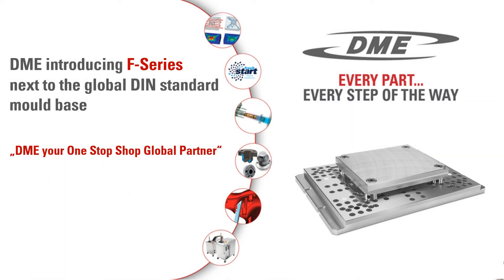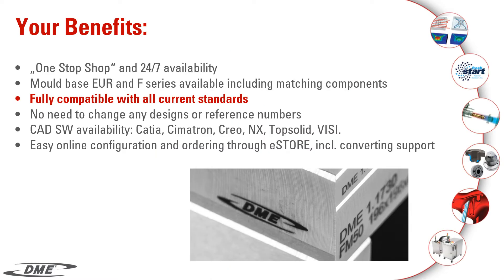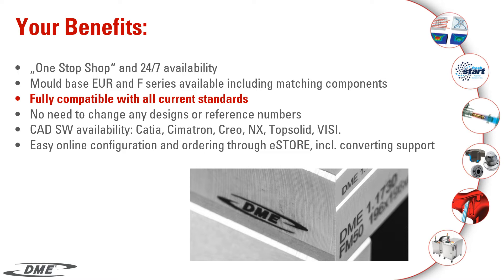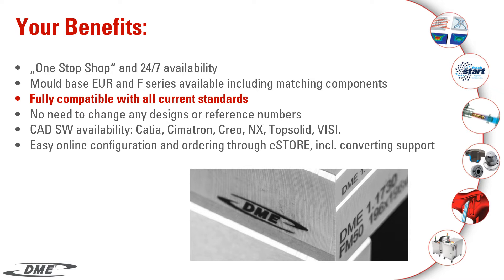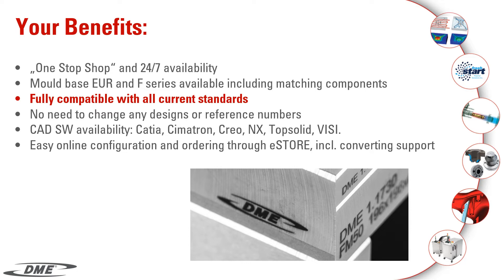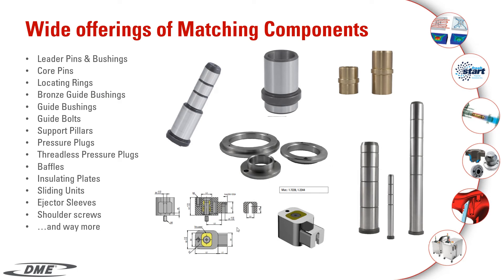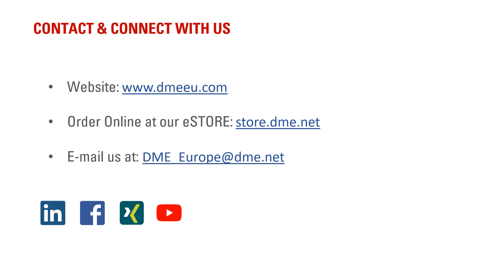DME introducing F-Series next to the global DIN standard mould base